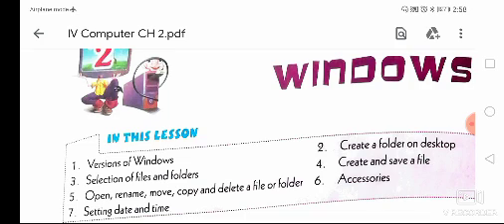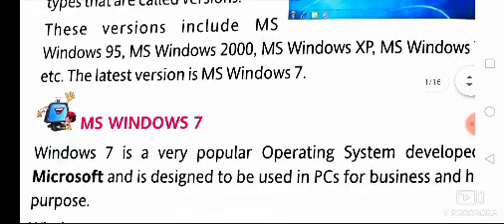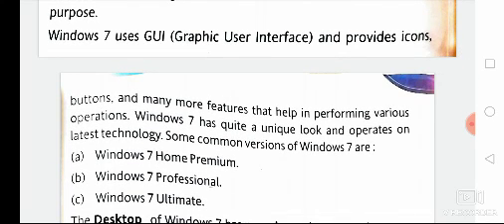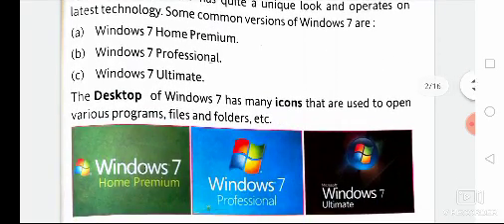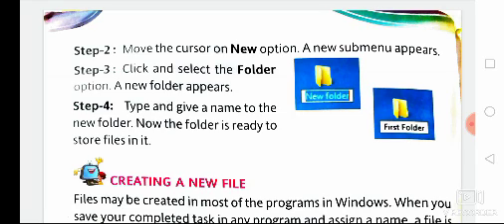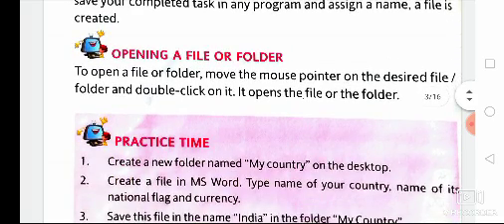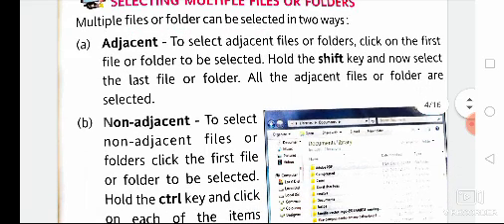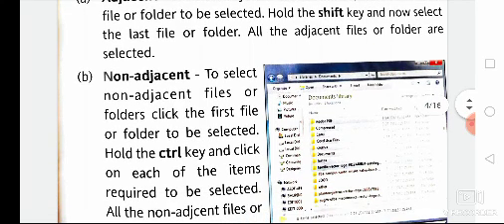Class IV A Computer CH 2 Session 1